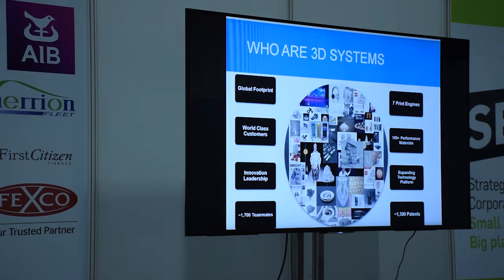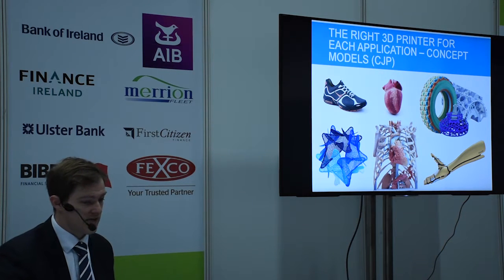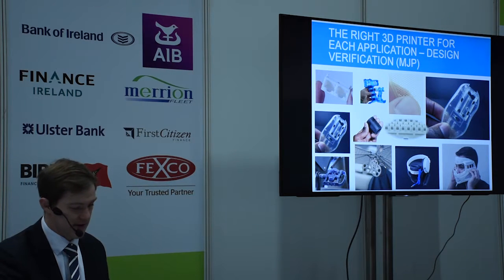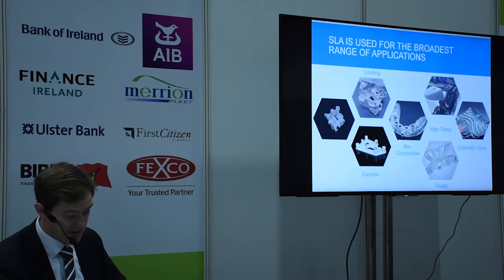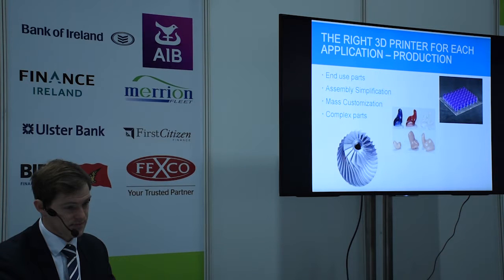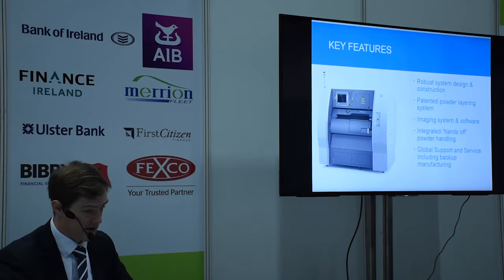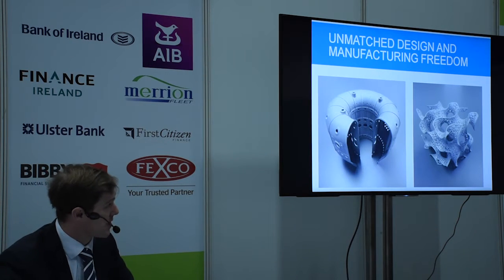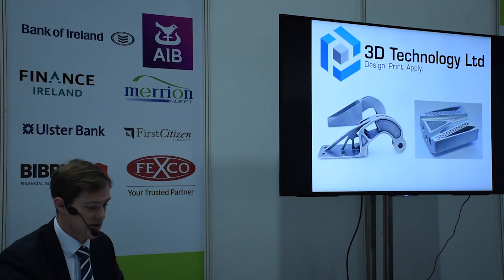James Wall - The Applications of 3D Printing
James Wall - Director, 3D Technology

The Applications of 3D Printing